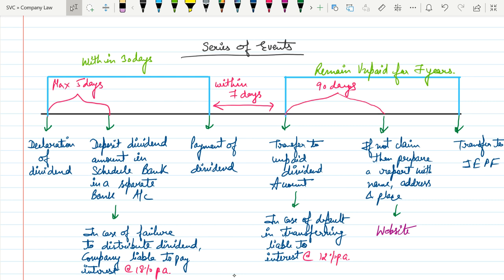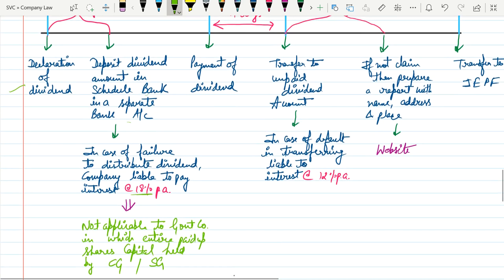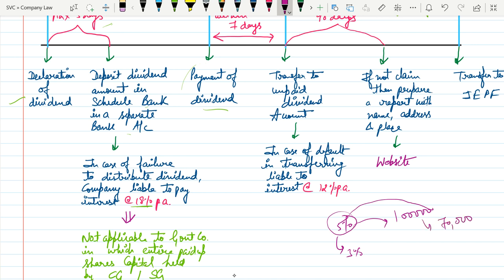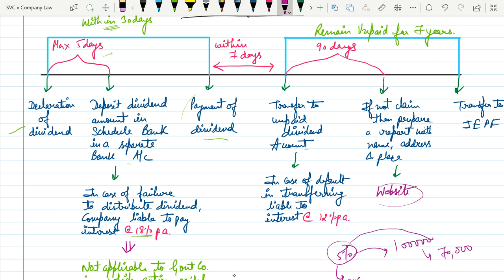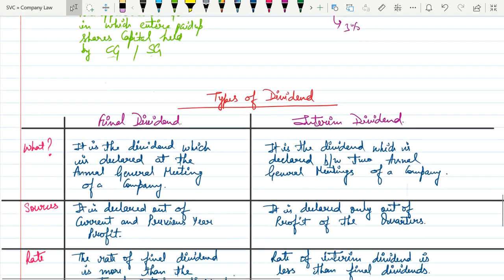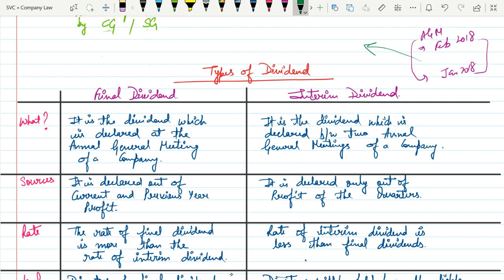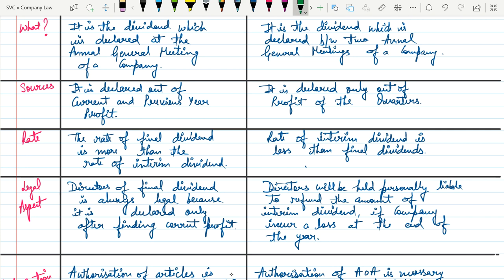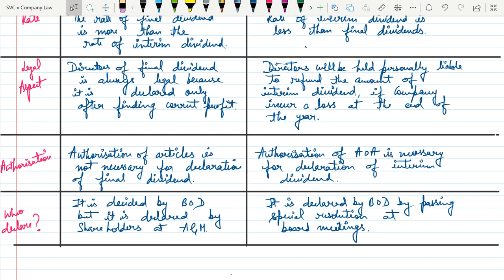Series of Declaration of Dividend & Types of Dividend